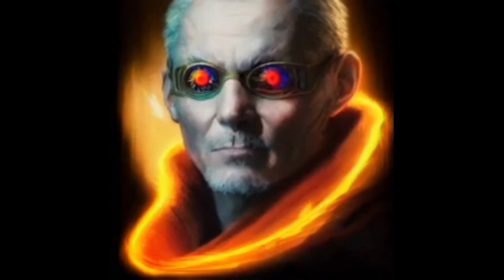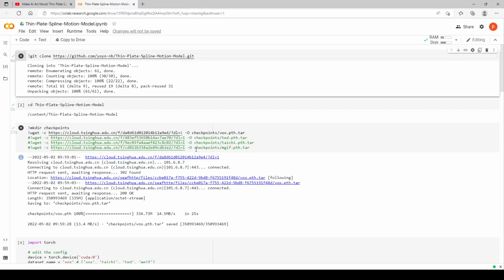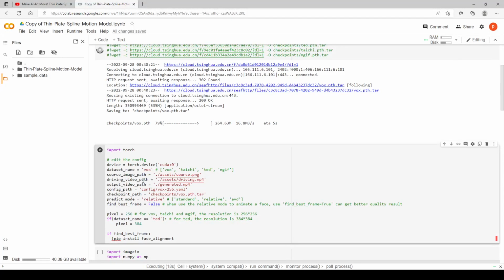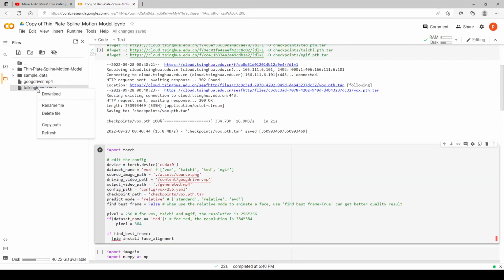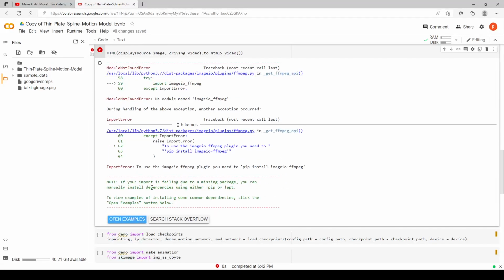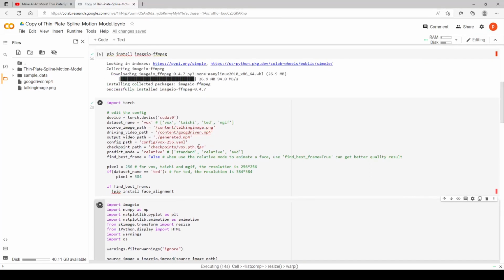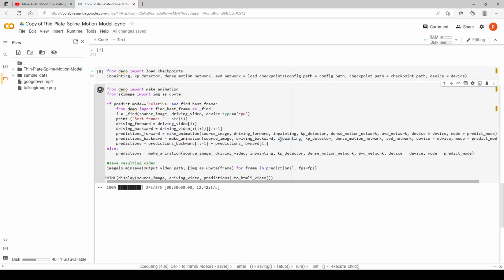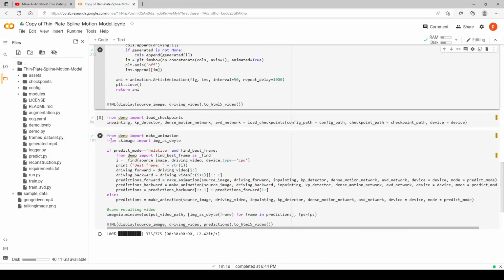How to make Talking AI Faces for Stable Diffusion Midjourney Dall-E Or anything!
Talking AI Faces
for Stable Diffusion
Midjourney Dall-E
Or anything

Ok I have been meaning to do this tutorial for a while, so there is just 1 thing
you need to do with this notebook to get it to work
and I show how in this video, this is what I use to do my talking/singing
faces and this is a lot of fun! I found this program on Nerdy Rodent's youtube
page and I have a link to his original video as well which I reccomend
you watch if you want to run this locally, if you want to use google
co lab this is what I use in this tutorial to run it.

Link to this notebook that I use in the video (thin plate spline motion model)

He runs everything locally and has lots of videos about lots of great programs
and was one of the channels that introduced me to AI art programs.

Deforum Cheat sheet Guide!

Deforum notebook created by @deforum_art on twitter!

I will be making tutorials on this program very soon!